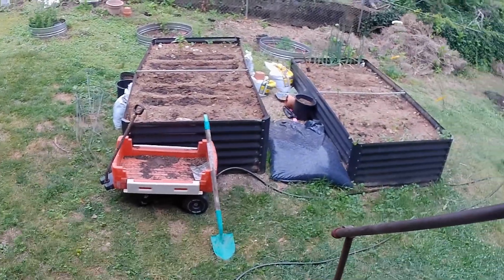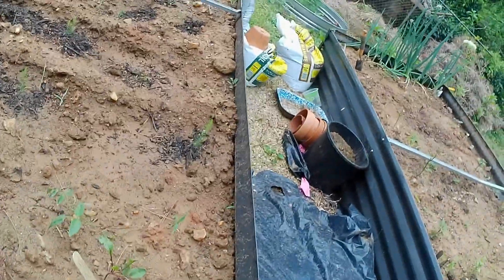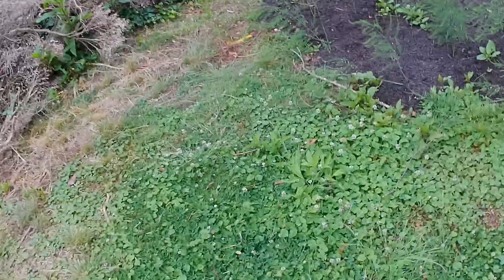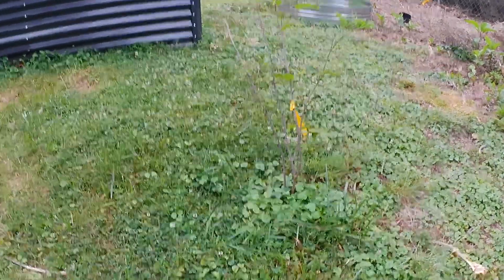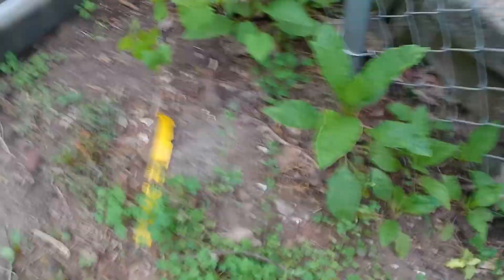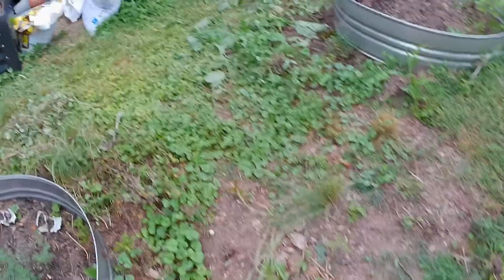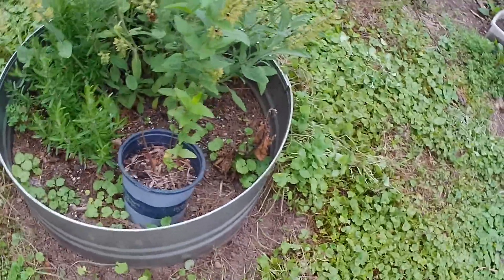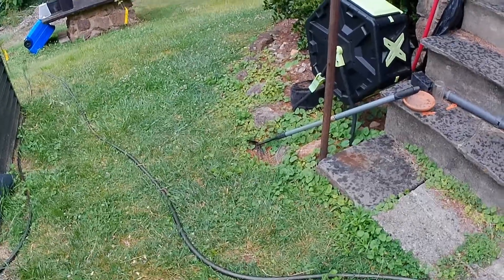Welcome to My Garden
Aleen shares what has been keeping her from the studio lately ... her garden.